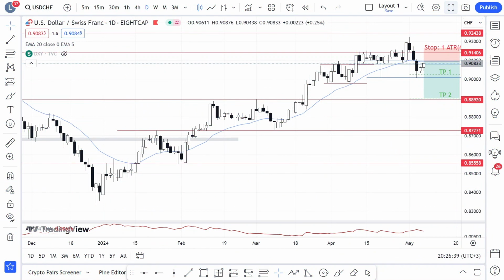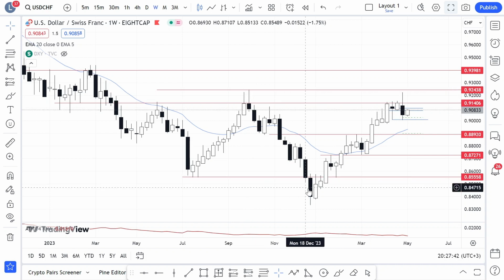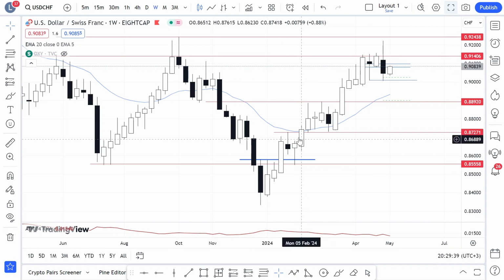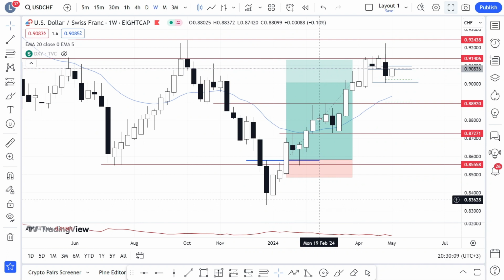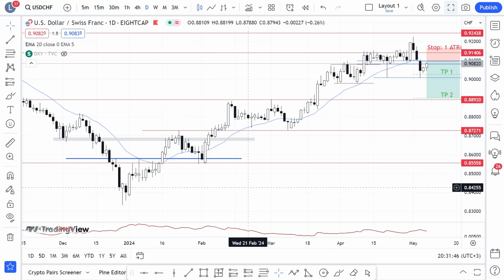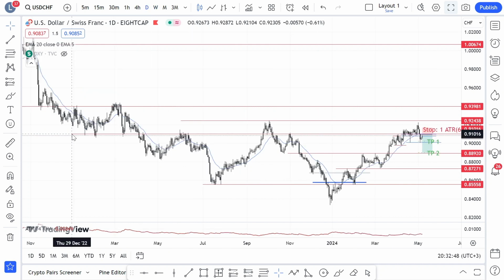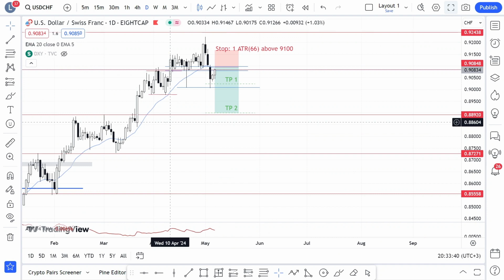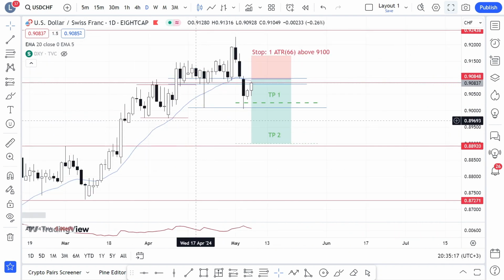USDCHF analysis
Hello traders. In this video, I show you exactly how I will be approaching price action on the USDCHF. I discuss the uptrend which has been in place since the false break event in January 2024.

Trading involves the risk of loss. Please consider carefully if such is appropriate for you. Past performance is not indicative of future results. Articles and content on this channel do not constitute investment advice. The content posted is accurate as of the posting date but may not be accurate in the future.